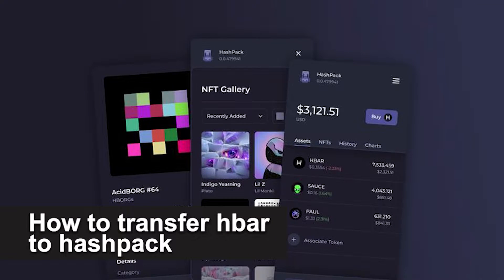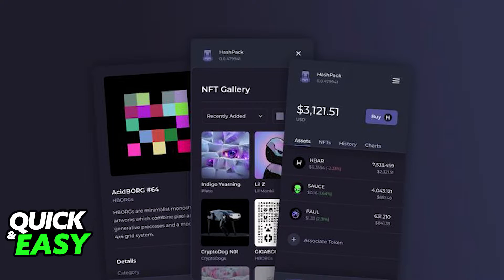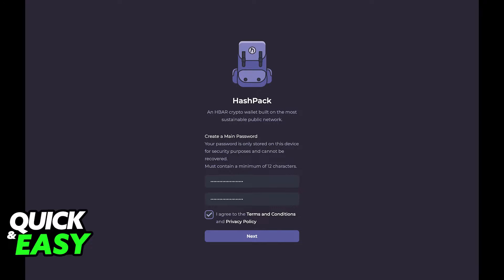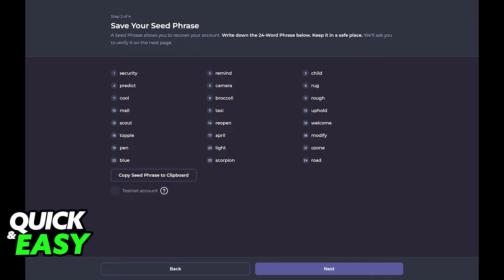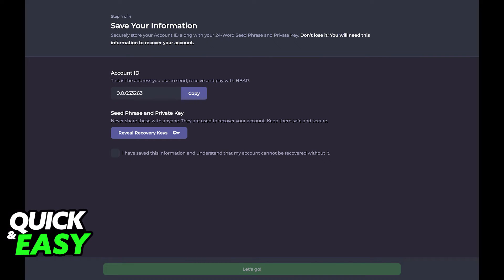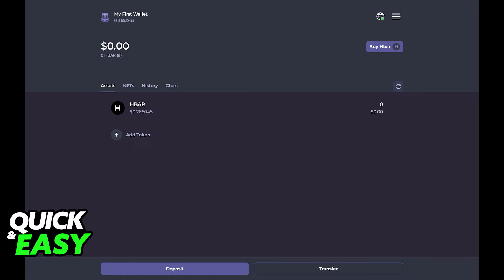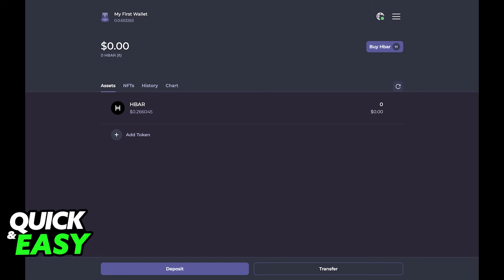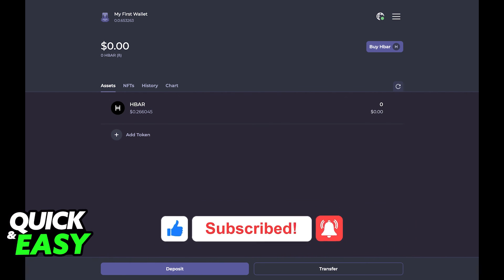How To Transfer HBAR to Hashpack [EASY!]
In this video I will show you how to transfer hbar to hashpack.

I hope I have helped you with the video!